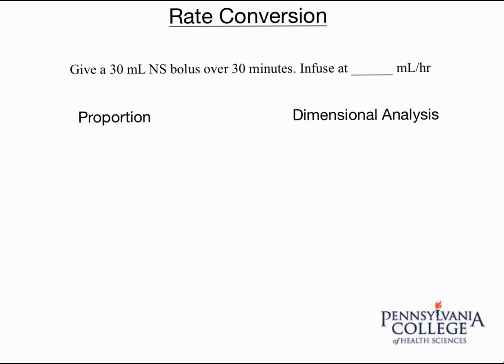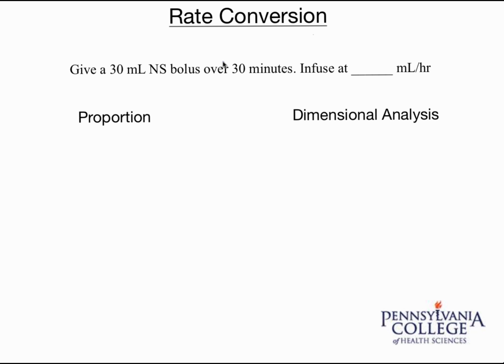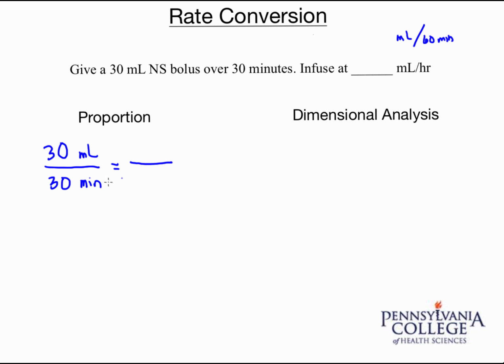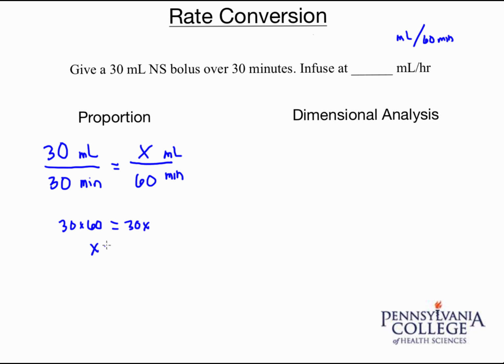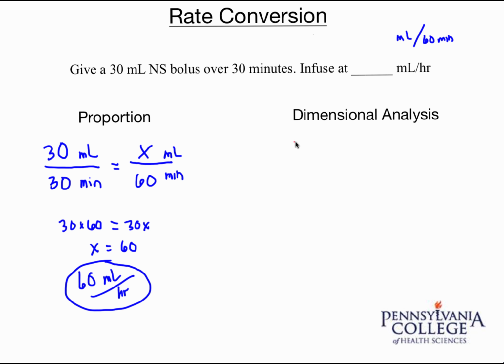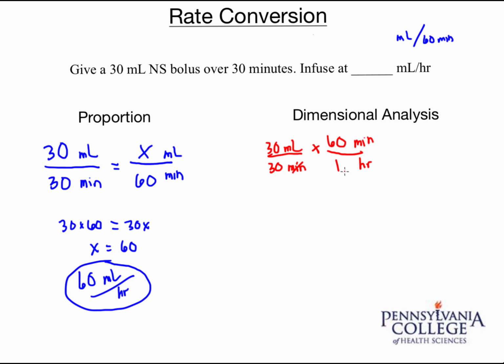Rate Conversion #6 - Infusion Rate in mL/hr